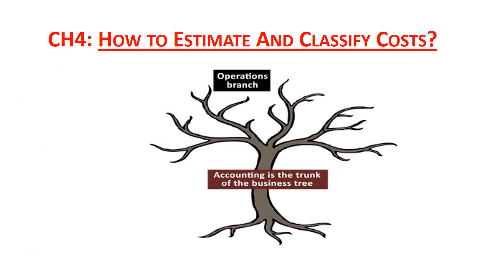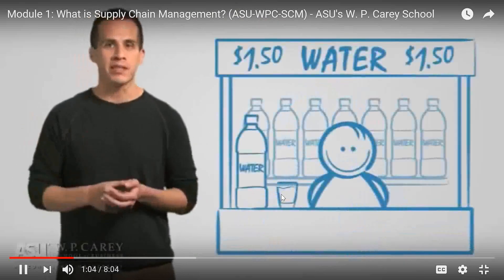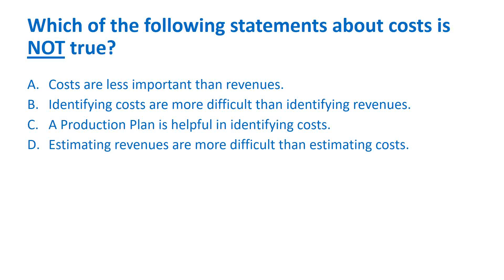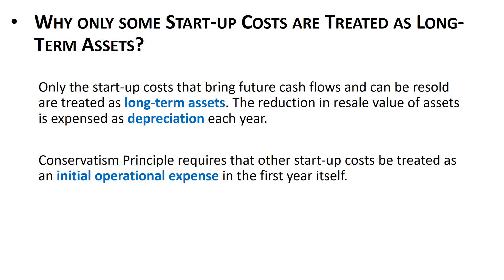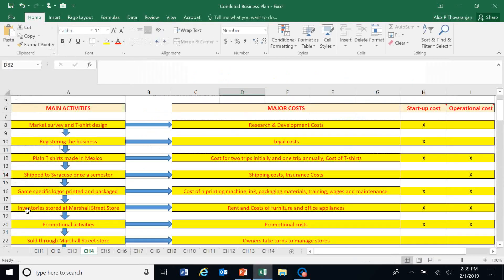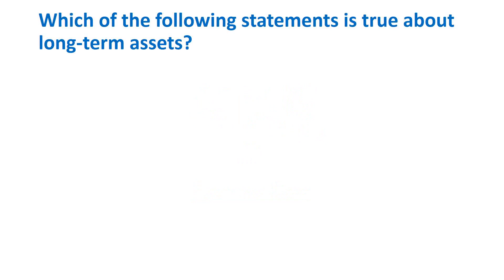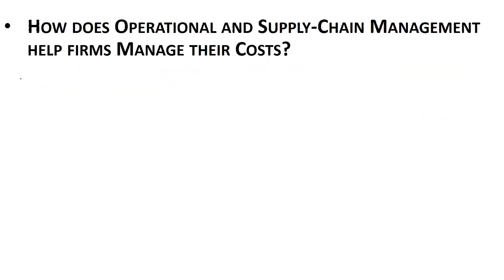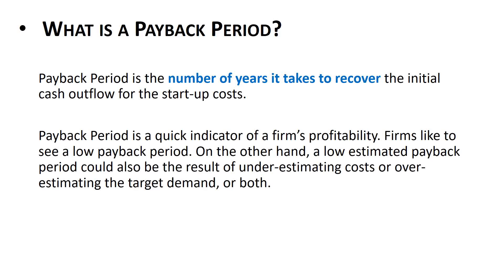CH4 Video Lecture - Identifying and Classifying Costs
Prof. Alex Thevaranjan